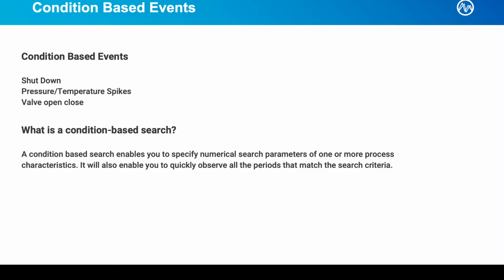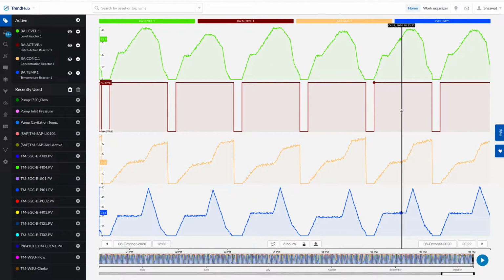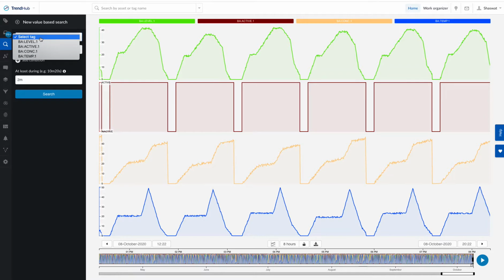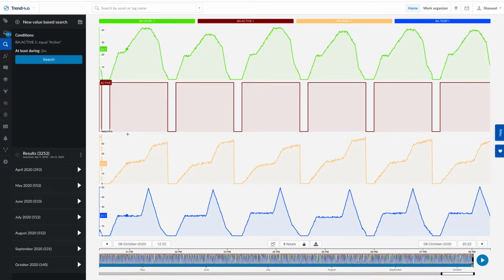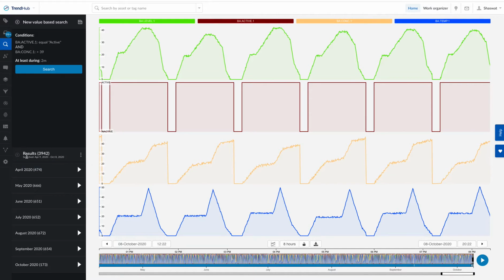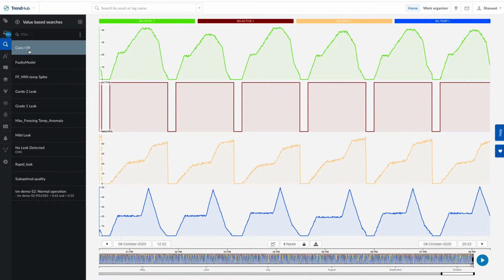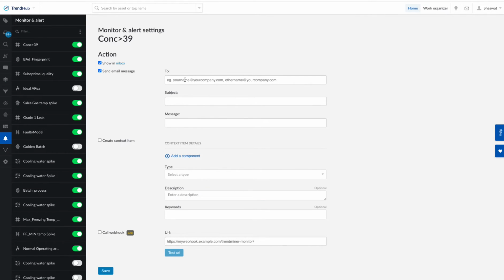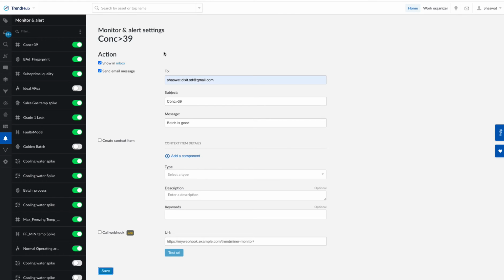Condition Based Process Monitoring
A value-based search enables you to specify numerical search parameters of one or more process characteristics. It will also enable you to quickly observe all the periods that match the search criteria.